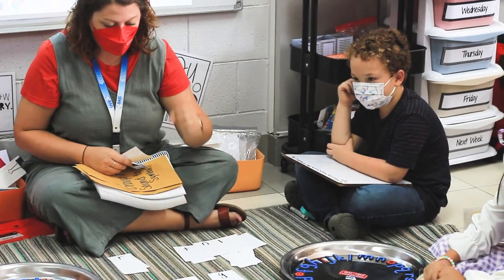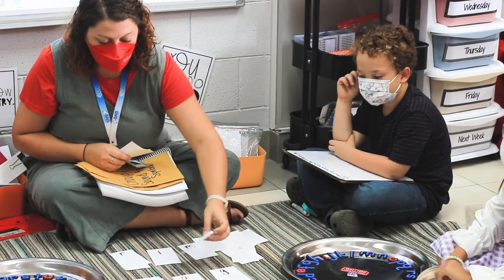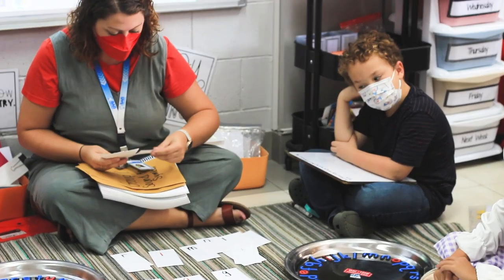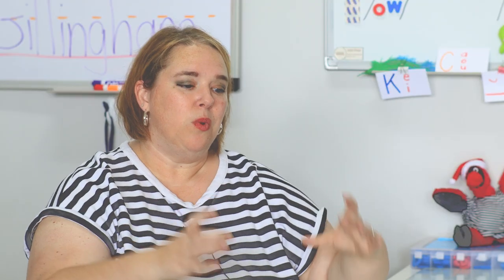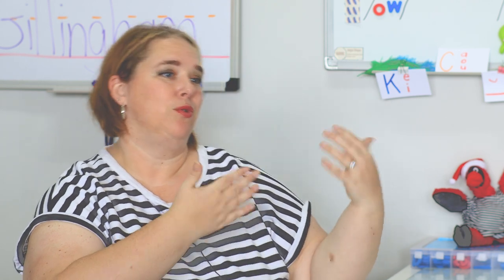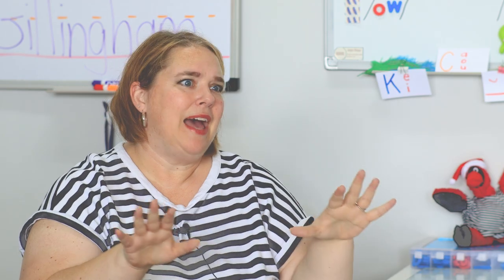BAIS - Science of Reading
Created by Pak John Ratukado